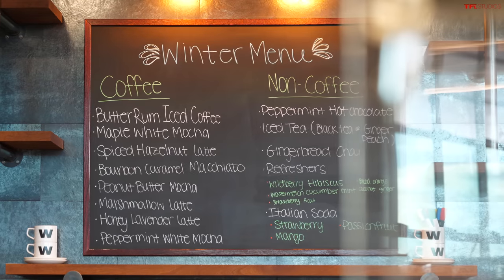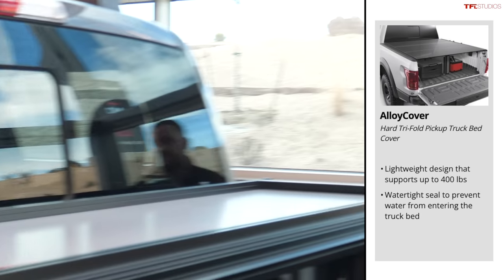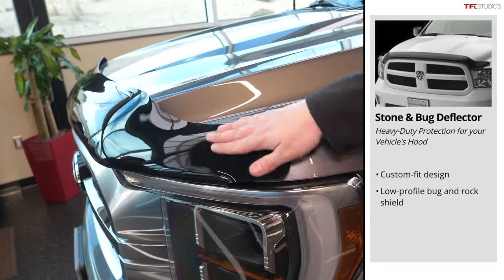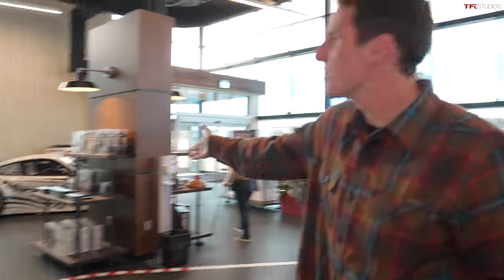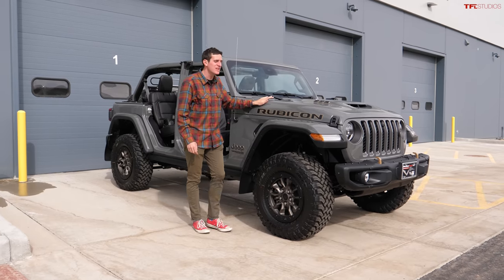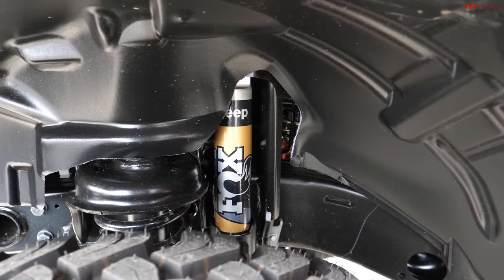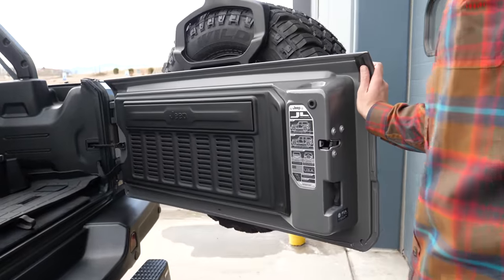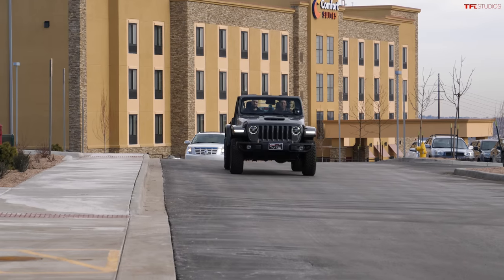Stylish and Practical: These Are The Top MUST-HAVE Accessories For Your Car or Truck!